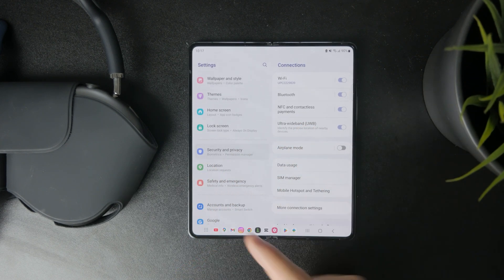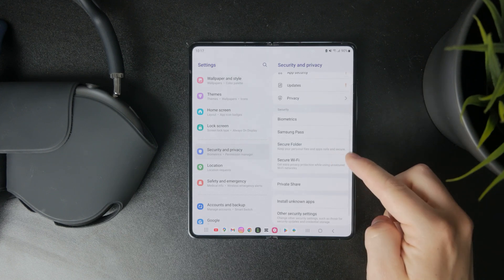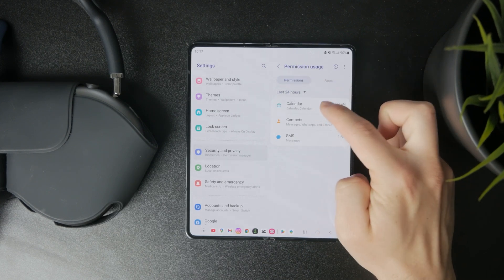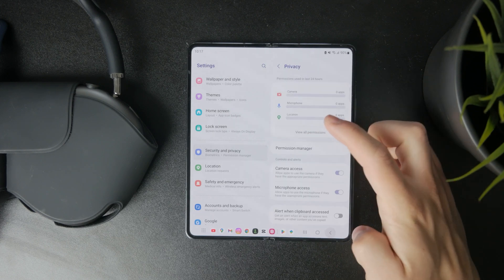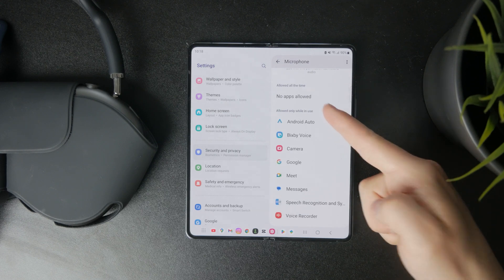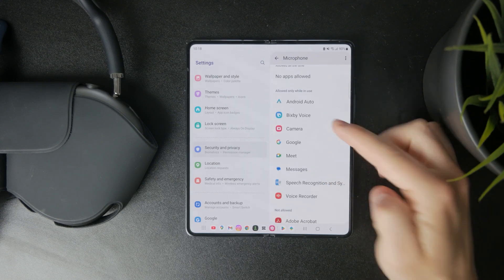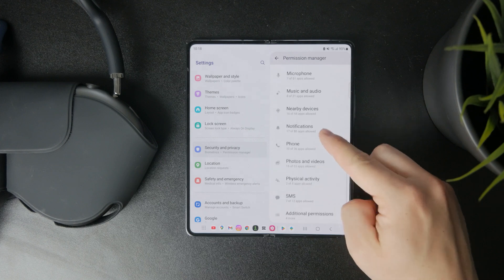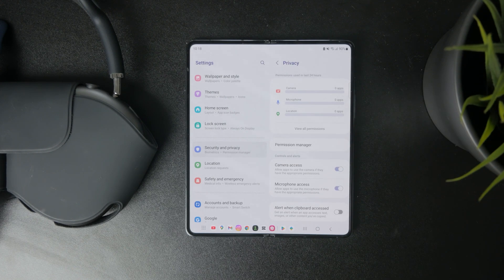What is Permission Control in Android? (explained)